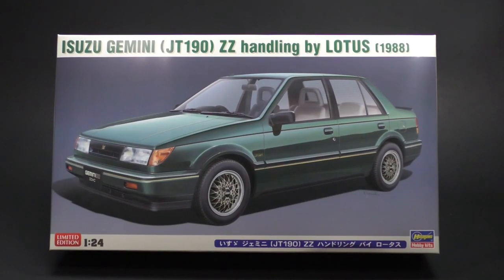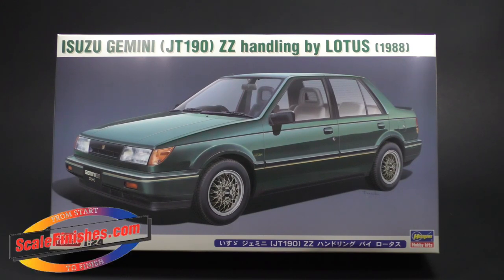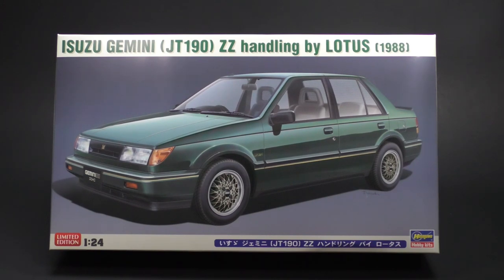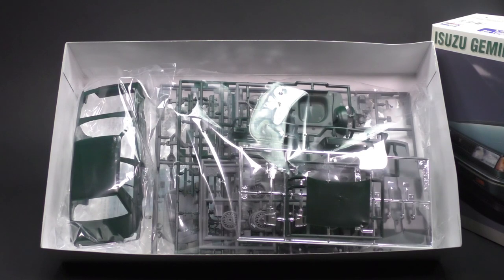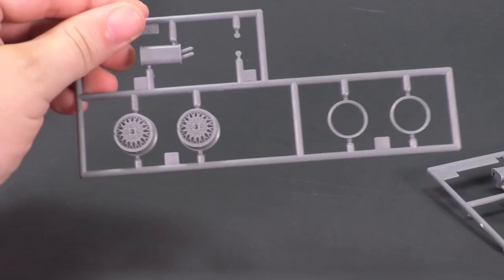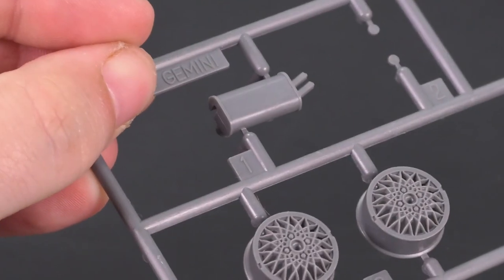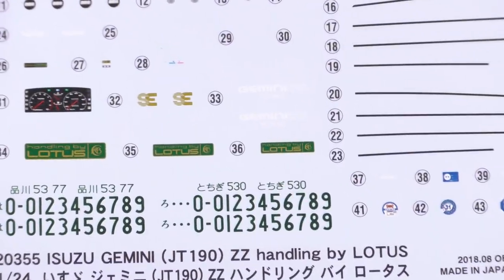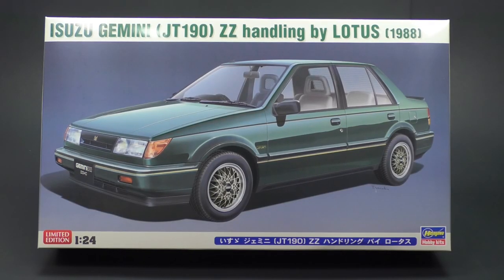What's In The Box, Isuzu Gemini ZZ Handeling By Lotus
Partners
Scalefinishes, official paint supplier of the garage